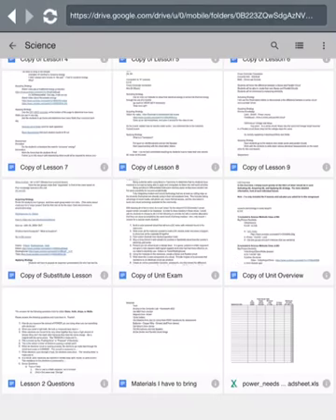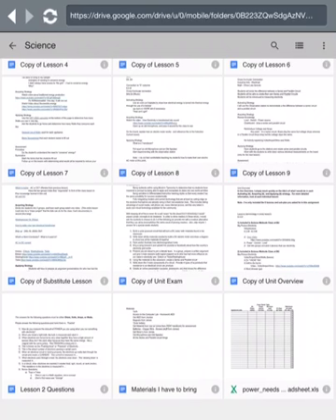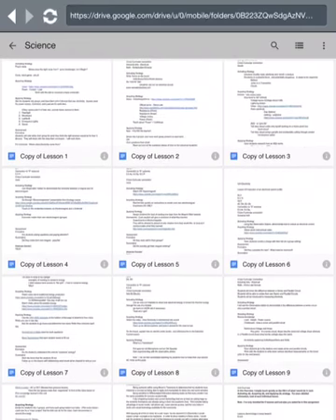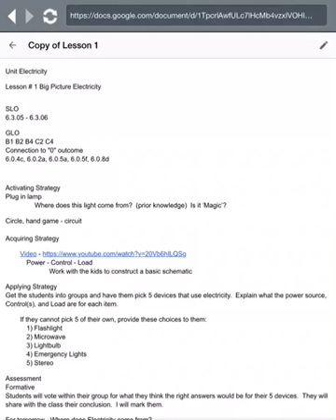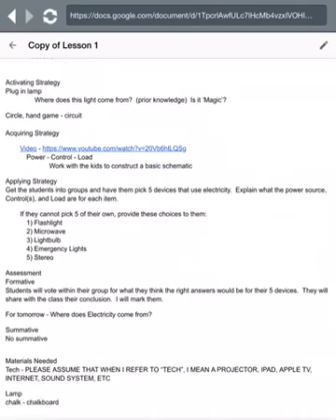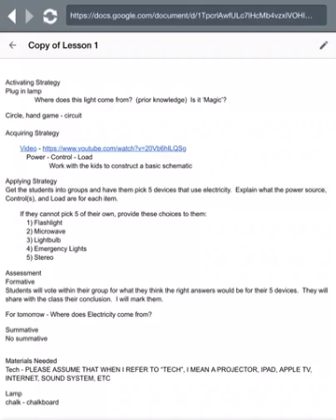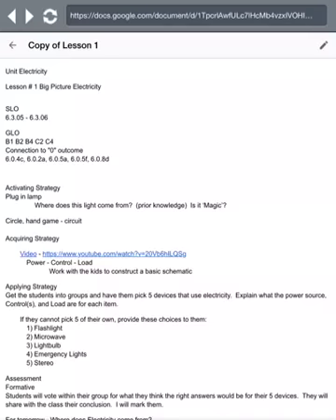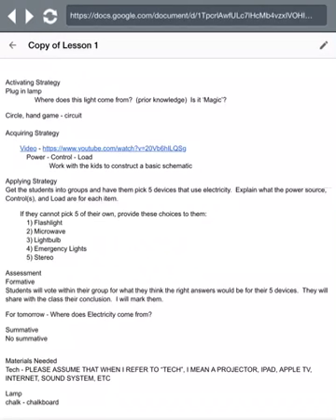Science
Electricity Video for Ken and Bernice in regards to the 4th year Field Education requirements